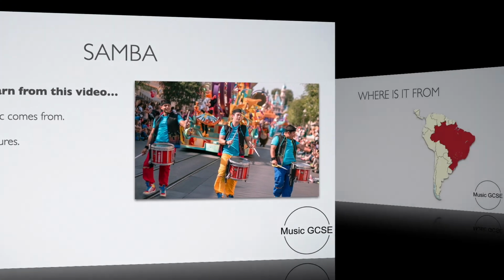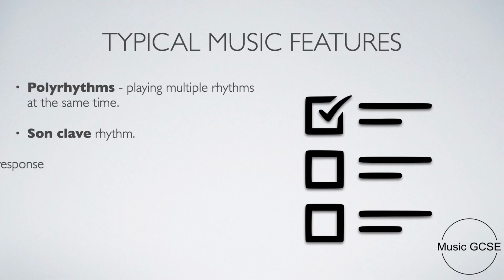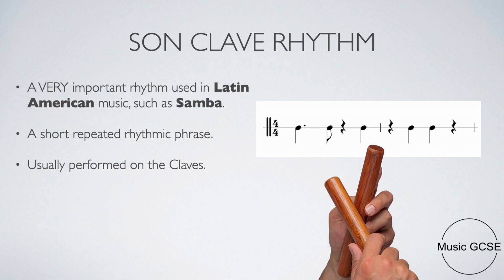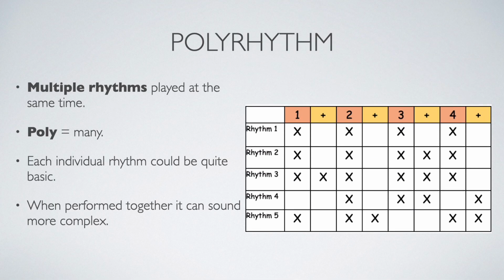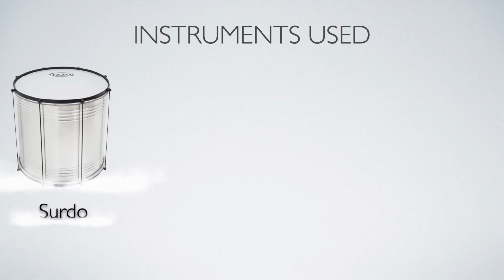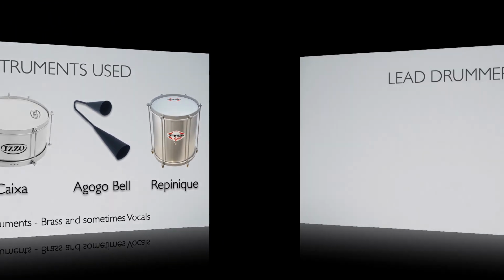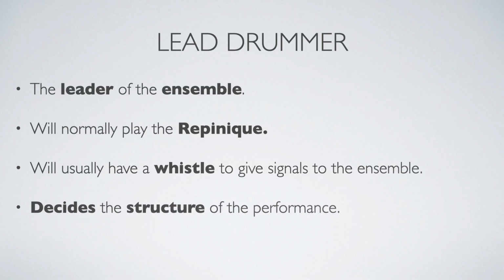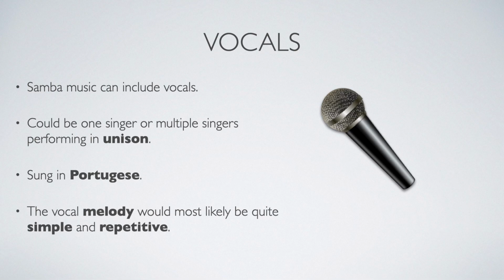Samba Music - Rhythms Of The World - OCR GCSE Music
This video takes a look at Samba Music, which is part of Area Of study 3 (Rhythms Of The World) from the OCR GCSE Music qualification.

This video will look at where Samba Music comes from, the instruments typically used in this styles of music and the typical music features of Samba Music.